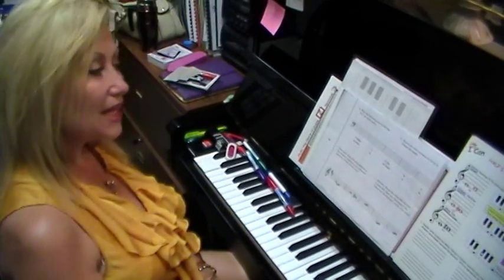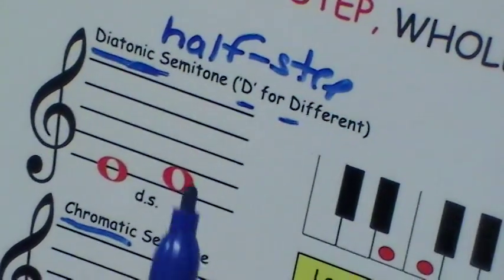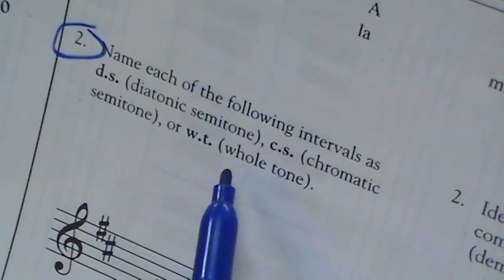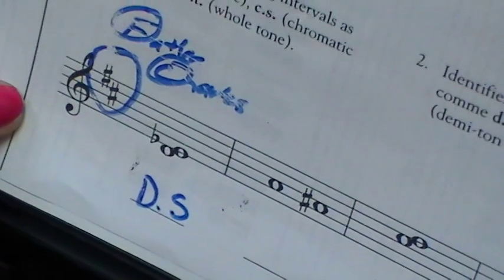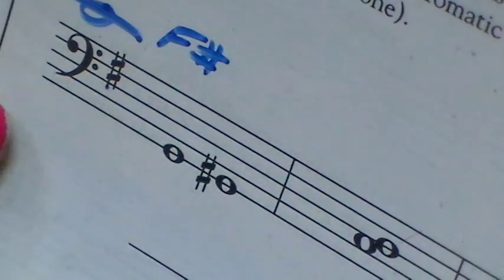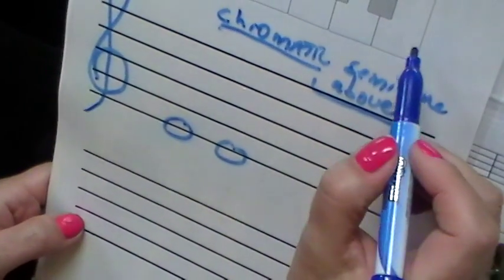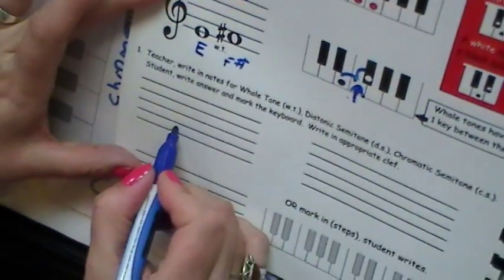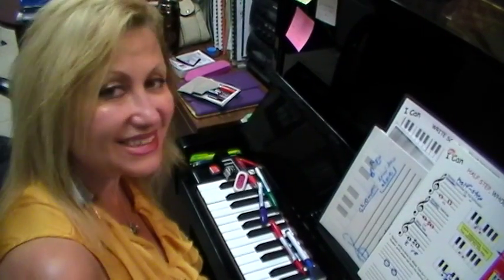Basic Theory Exam #2 Diatonic, Chromatic Semitones, Whole Tones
Working on a basic theory exam?  Question 2 may be about answering questions or writing diatonic, chromatic semitones, or whole tones.  PDFs and free materials can be downloaded for updates as well.  These videos will cover all the questions that can be asked in an exam, how to solve them, and how to avoid common problems.